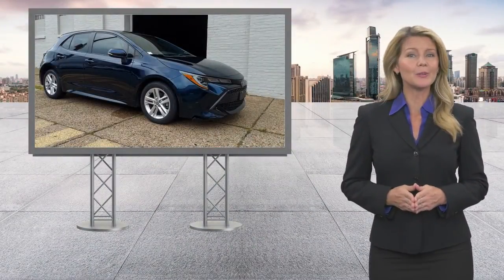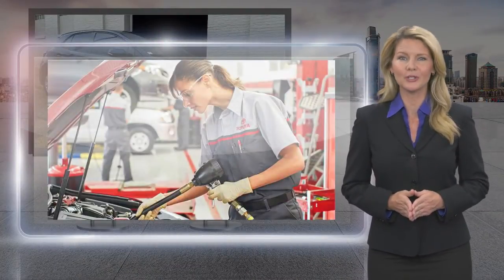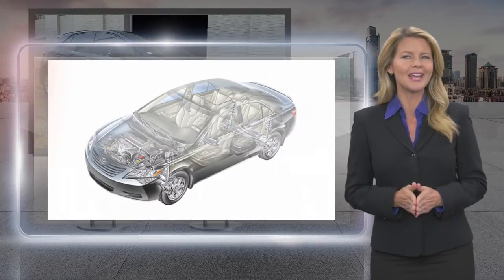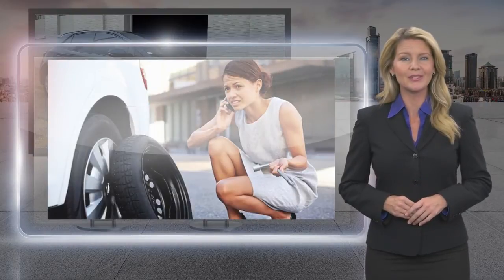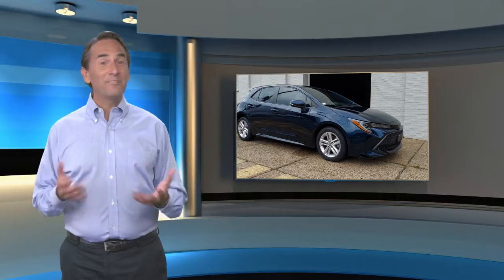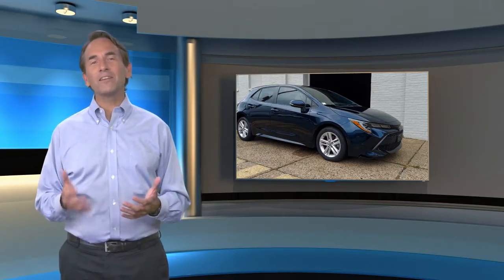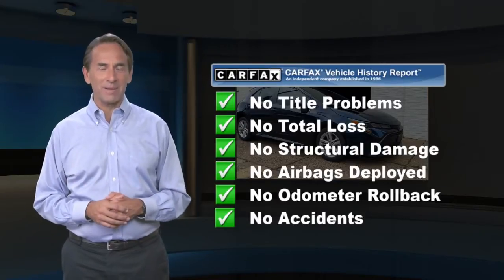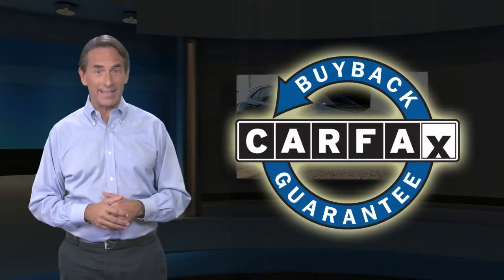Certified 2019 Toyota Corolla Hatchback SE, Philadelphia, PA U19141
4 New TiresCertified WarrantyBack-Up CameraLane Departure WarningBluetoothMp3 PlayerNo Accidents On CarfaxKeyless Entry42 Mpg HighwayLed HeadlightsAlloy WheelsWe performed a 160-Point Inspection as part of our extensive Reconditioning process. We provide a Vehicle History Report and you get a 12-Month/12,000-Mile Comprehensive (bumper to bumper type) Warranty and a 7-Years/100,000-Mile Powertrain Warranty from date of purchase as new plus 1 Year of Roadside Assistance.2.49% APR for 60 Mos based on Tier 1 Credit.

[RLVID:3012:46cd925cf9c4185b:e6bc08101ff95cc5:1]